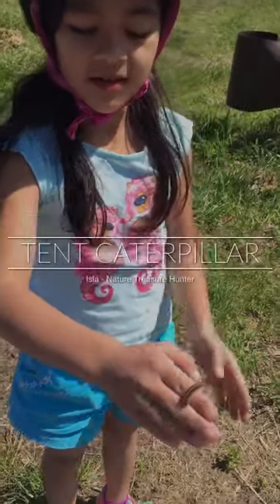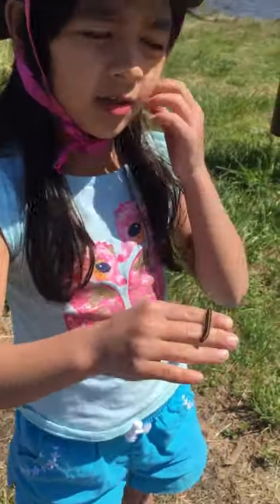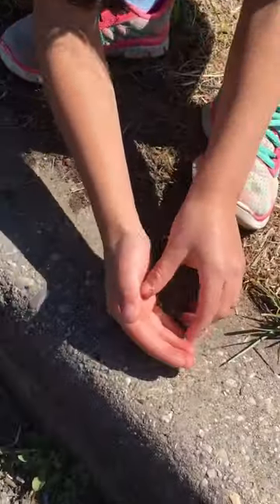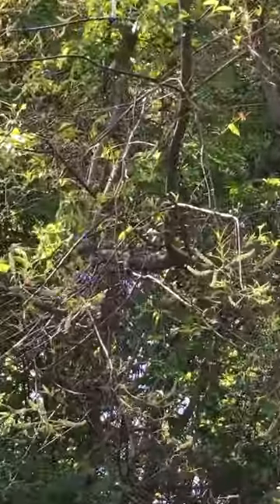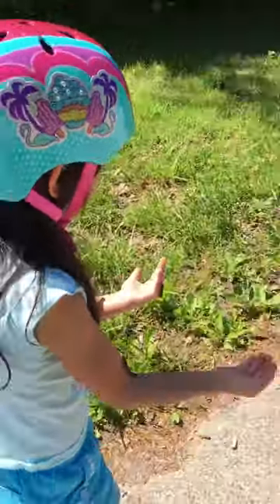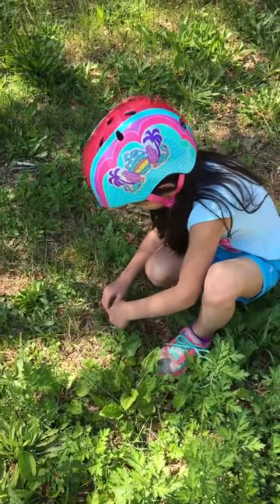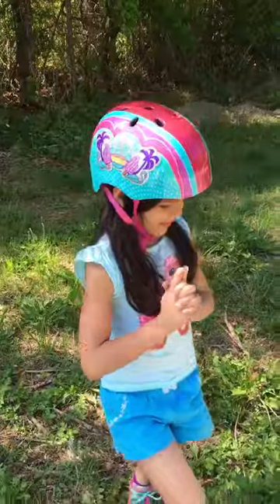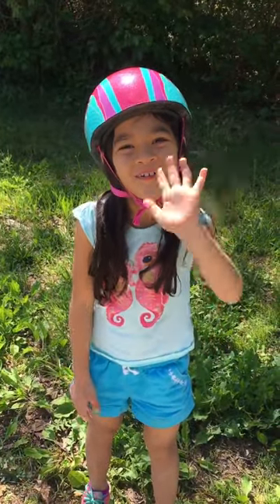Tent Caterpillars EVERYWHERE!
Isla finds tent caterpillars all over the street while wandering around her neighborhood.  Turns out there's a black cherry tree with a couple of tent caterpillar nests.